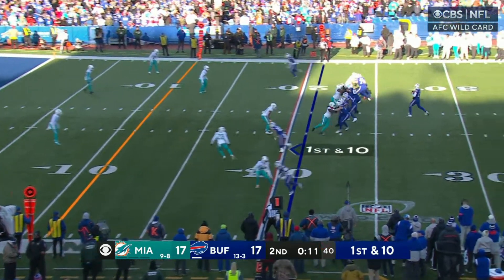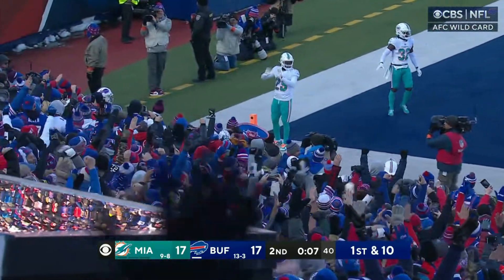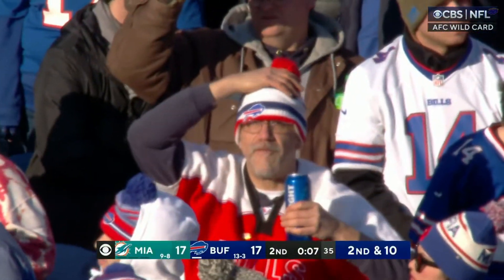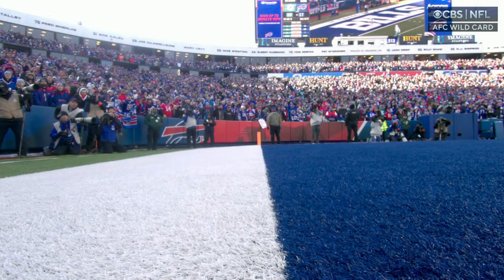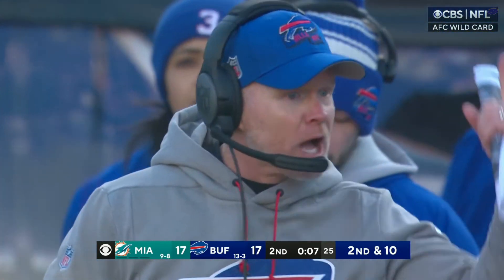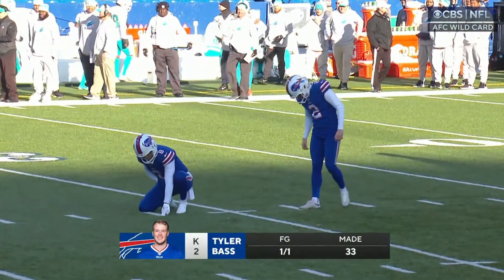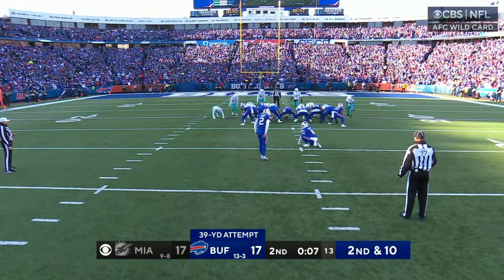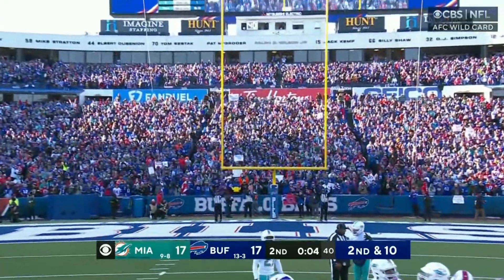cool catches should count